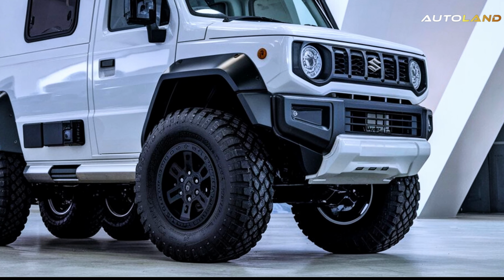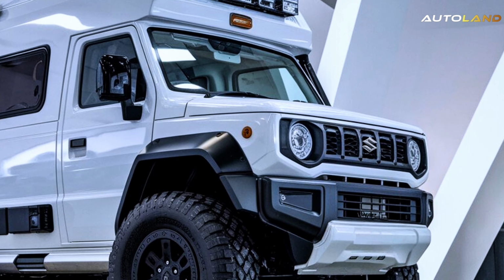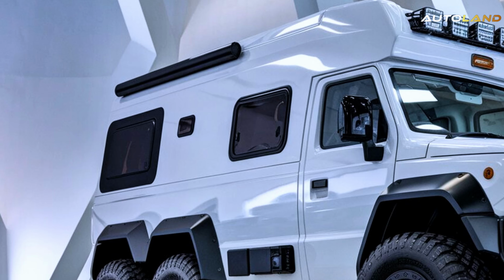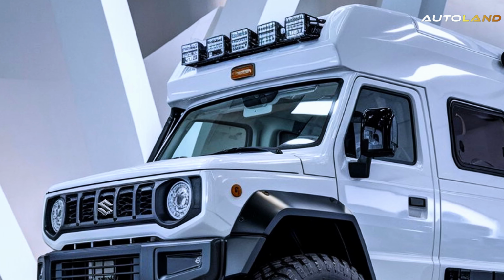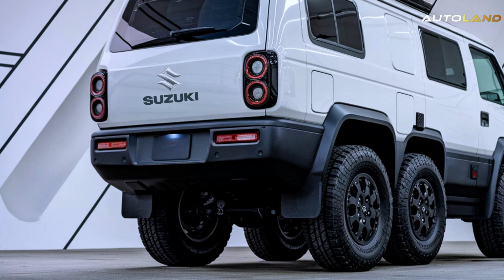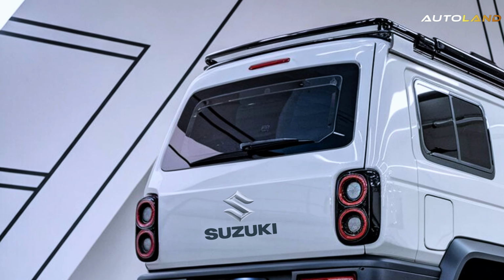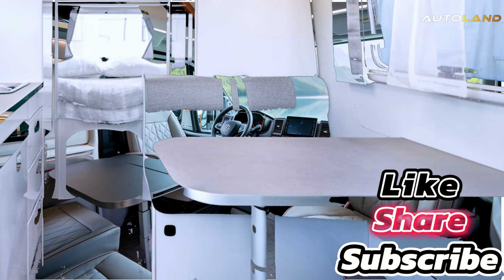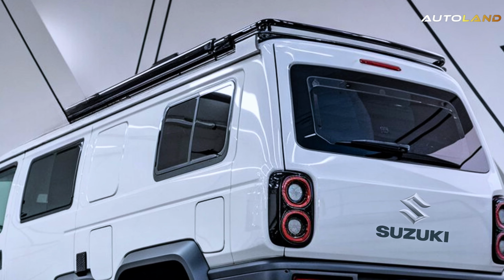2025 Suzuki Carry Camper Van Review | Interior | Price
Step into the future of travel with the **2025 Suzuki Carry Camper Van**! This compact yet versatile motorhome redefines what it means to hit the road, blending Suzuki’s trusted engineering with all the modern amenities you’d expect in a camper. In this video, we explore the **2025 Suzuki Carry Motorhome** and why it’s a top pick for anyone looking for adventure, flexibility, and comfort in one small but mighty package.

From its innovative camper conversion to its luxurious interior, the **Suzuki Carry** is designed to provide the ultimate travel experience without compromising on space or style. Whether you're looking for a **futuristic motorhome** that feels like a home away from home or a **camper van for sale** that stands out among **2025 cars**, the Carry delivers.

Join us as we tour this **most luxurious camper** and dive into the unique features that make the **2025 Suzuki Carry Camper Van** an American and Korean favorite. With everything from clever storage solutions to a smart, comfortable layout, this motorhome is ready for both solo adventures and family road trips. Let’s roll into the future of travel with **Auto Land**!